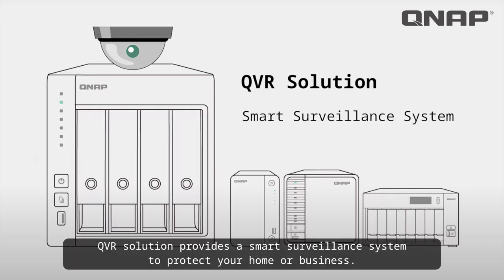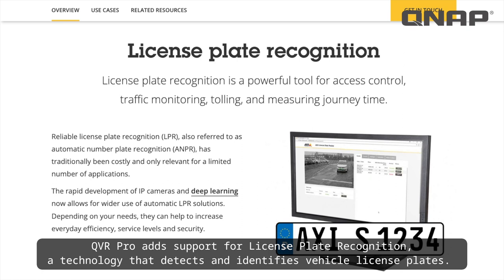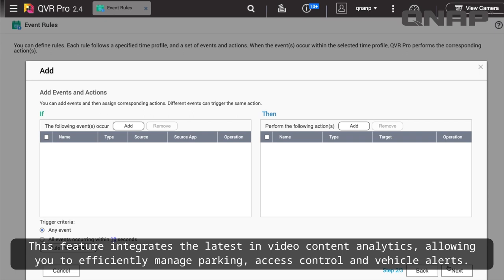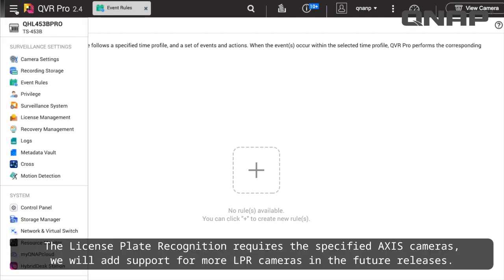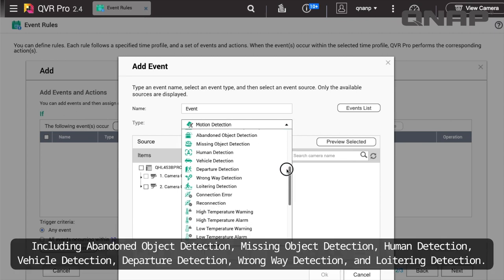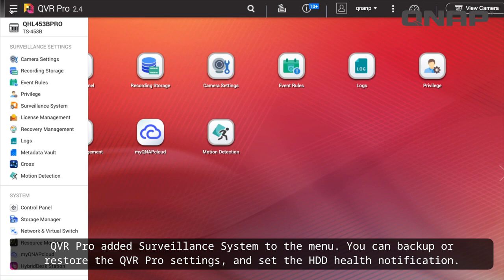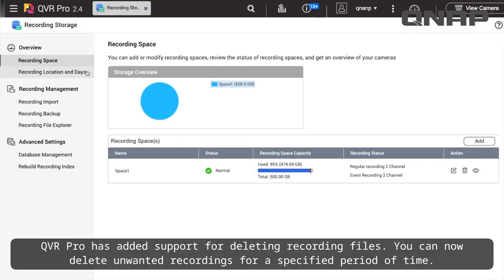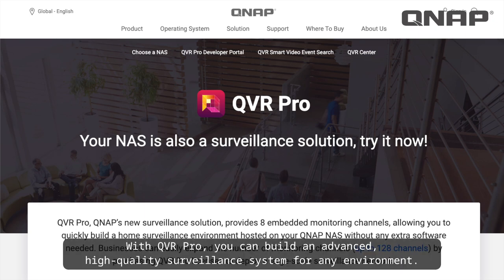QVR Pro 2.4.0: Support for license plate recognition and video content analysis events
QVR Pro provides 8 embedded monitoring channels, allowing you to quickly build a home surveillance environment hosted on your QNAP NAS without any extra software needed. Businesses can easily expand the number of monitoring channels by purchasing QVR Pro licenses to deploy a large-scale surveillance network.